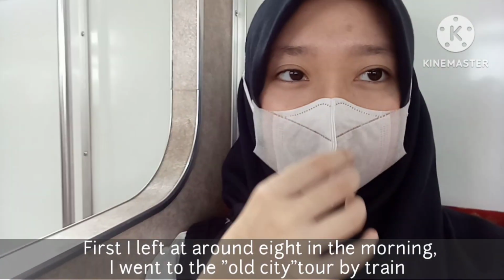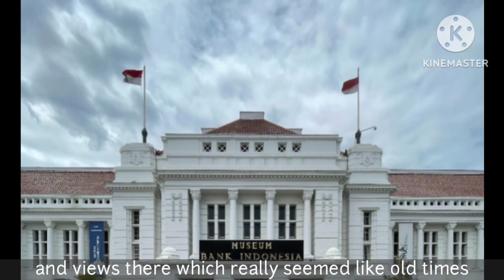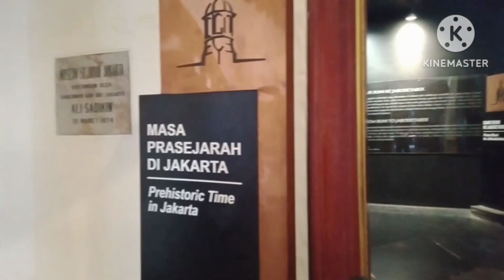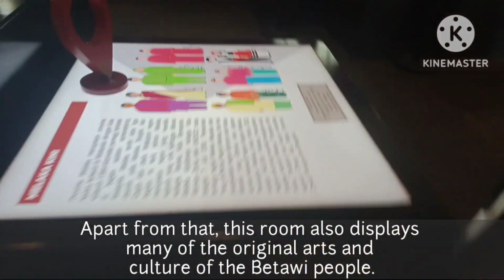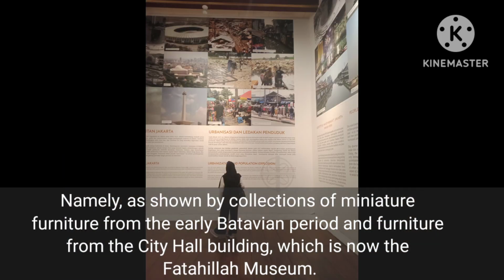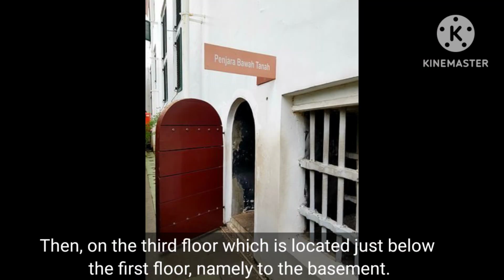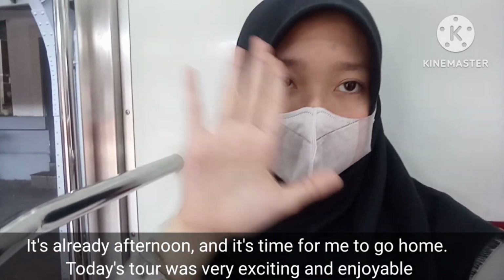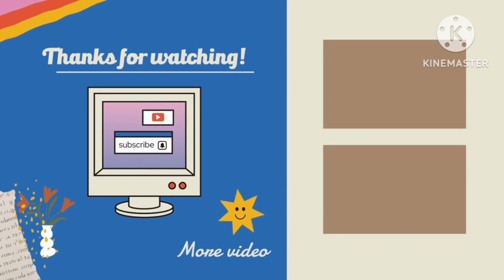Vlog Travel to "Kota Tua" tourist destinations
Nama : Radina Anantya Naflah
Prodi : Teknik Informatika
Matkul : Bahasa Inggris